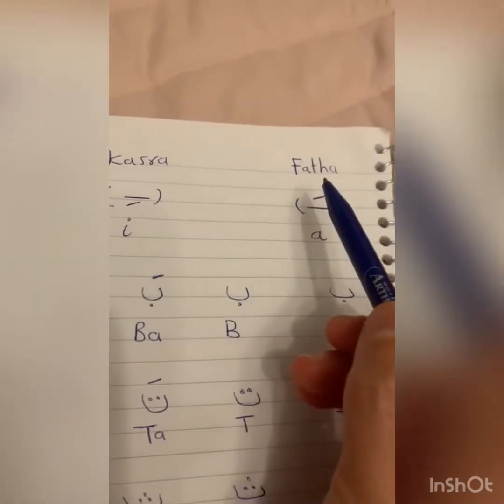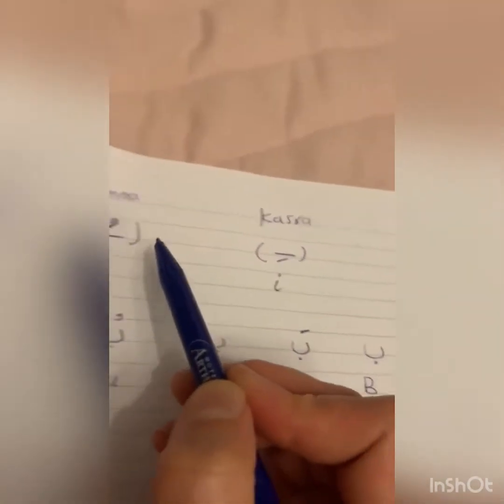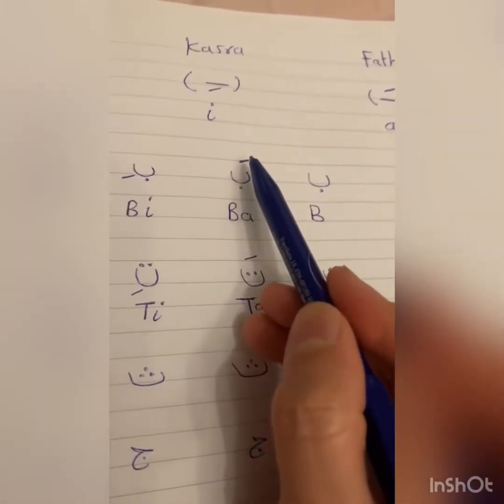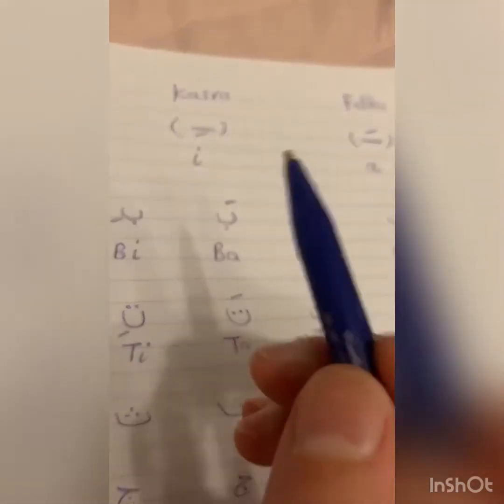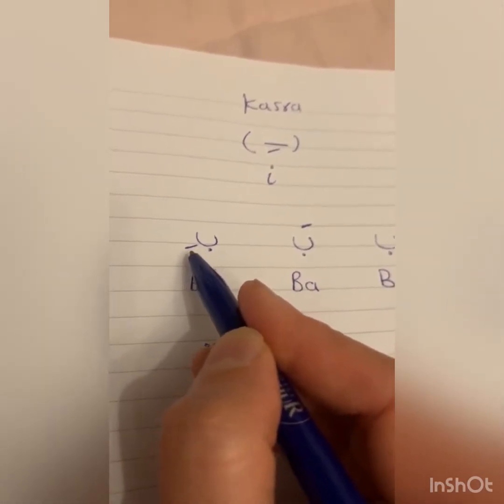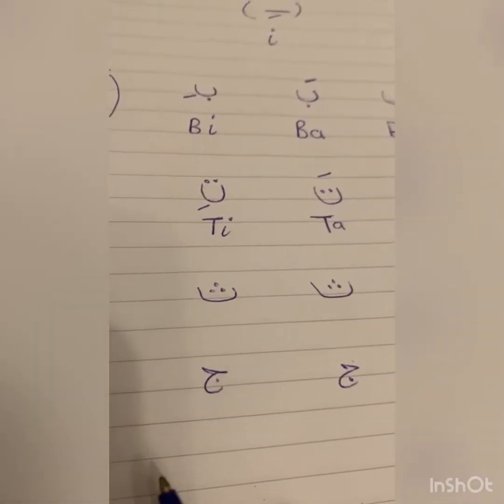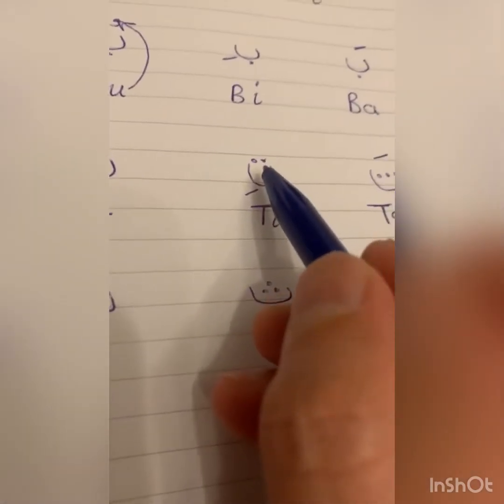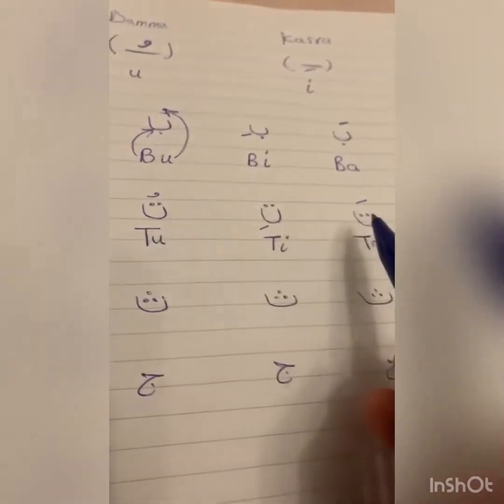Lesson 2: information about vowel signs fatha, kasra and damma.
In the app of Quran teacher,before practice vowel signs, try to learn about them and the use the app.you can practice lesson 7,8 and 9 separately or just go directly to lesson 10! In nuranny qahida is lesson number 4! Hope you enjoy it!